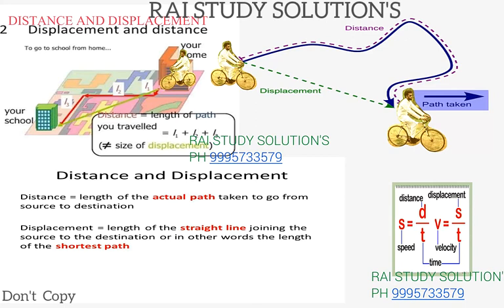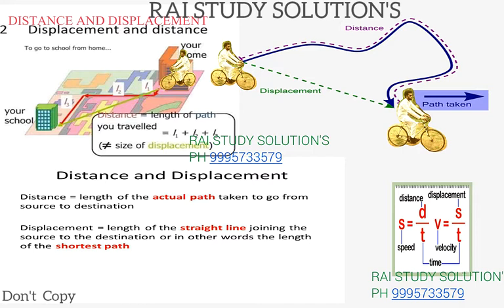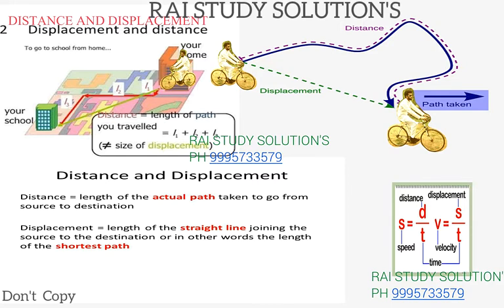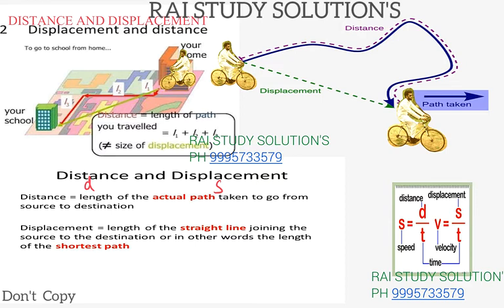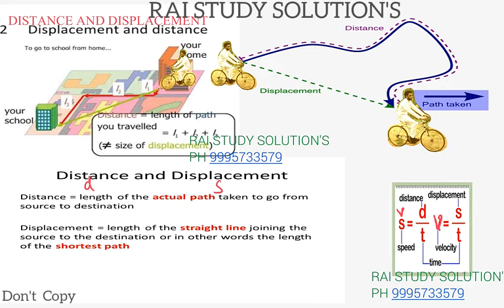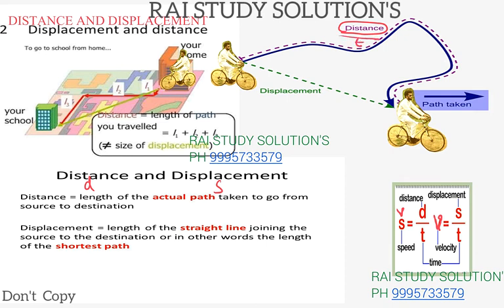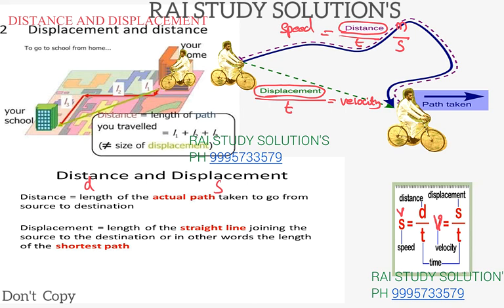SPEED AND VELOCITY DISTANCE AND DISPLACEMENT IN MALAYALAM physics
Distance and displacement in rai study physics